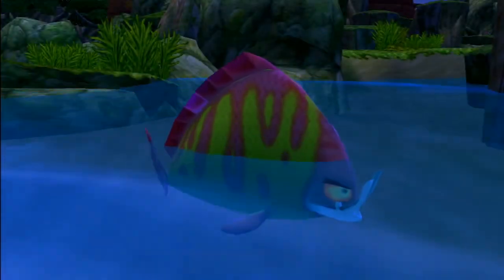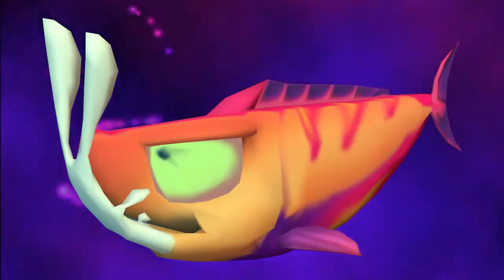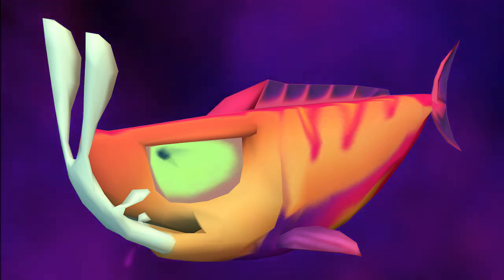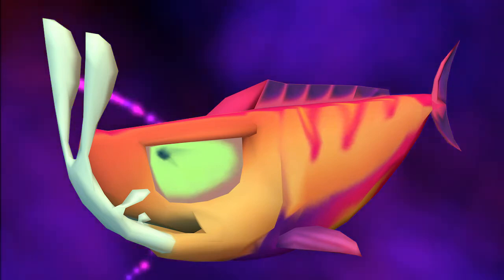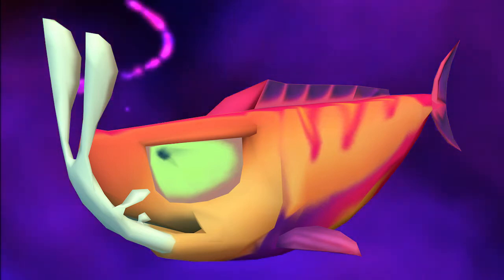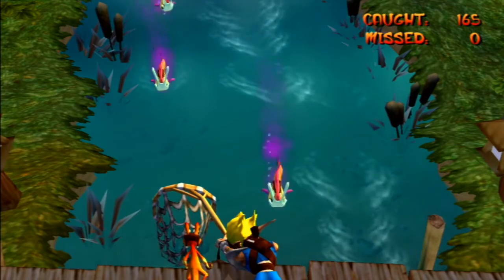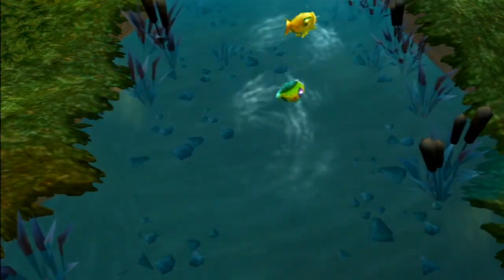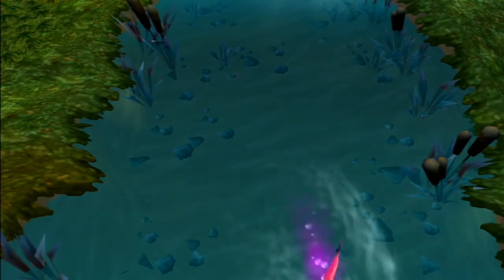Lurker Eel | Bestiary | Lore | Jak and Daxter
Hey guys! In this video we'll take a look in to the Lore of the Lurker Eel.